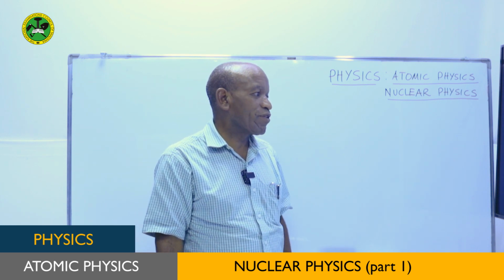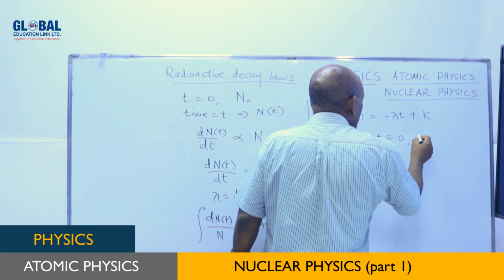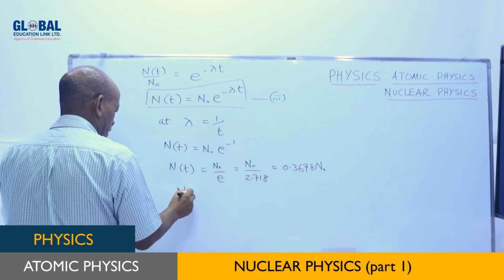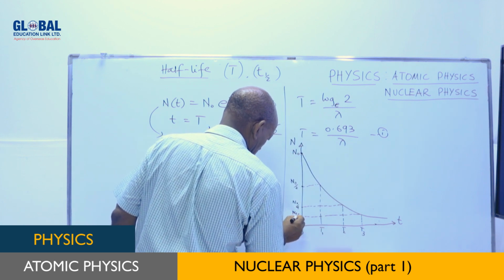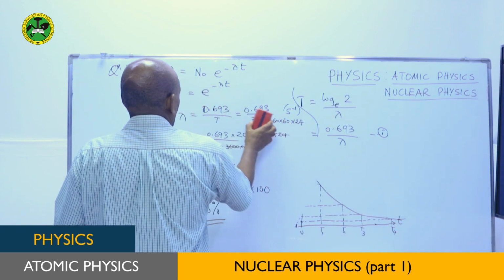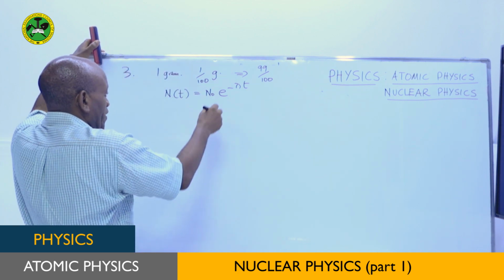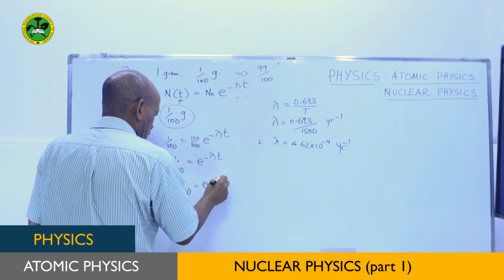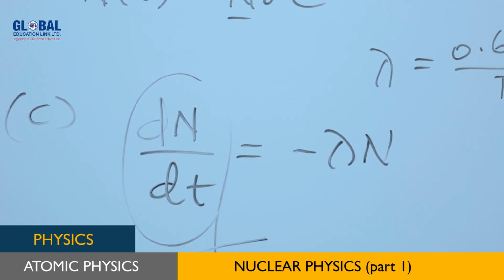Mapitio ya somo la PHYSICS katika mada ya 'Nuclear Physics' kwa watahiniwa wa Kidato cha Sita